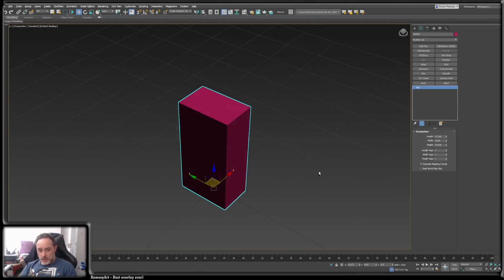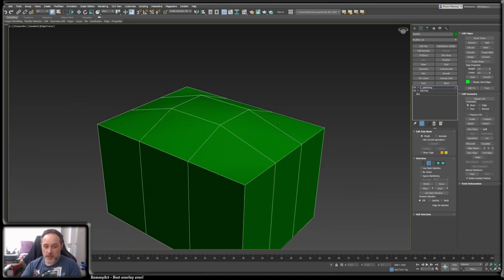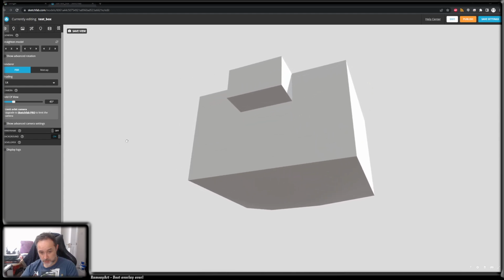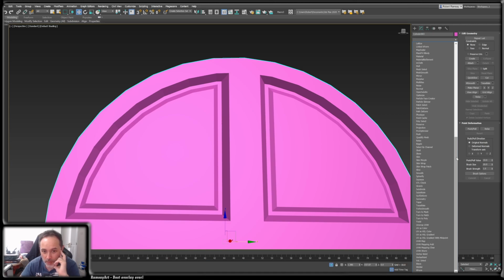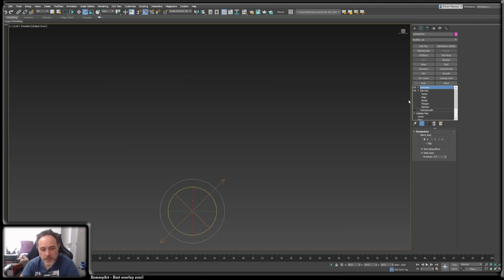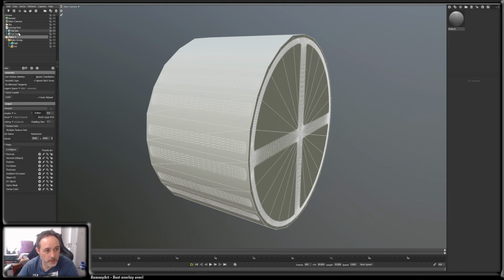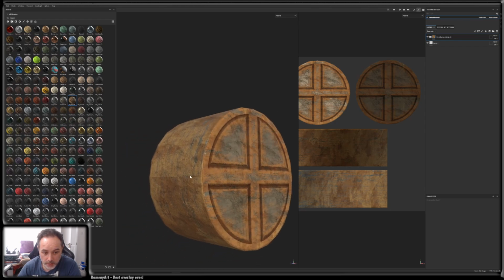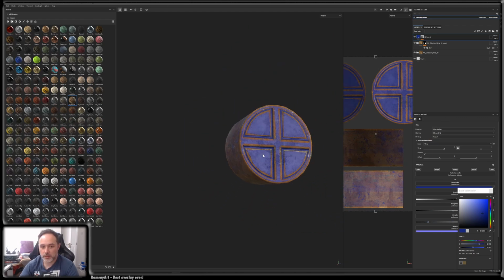Workflow Tutorial 1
A little intro and guide to 3Ds Max, Marmoset Toolbag, Substance Painter.
Apologies for the resolution of substance painter, I must have edited something I found a solution here though, right click the exe and properties, compatibility tab,  change DPI settings to system enhanced.

I hope this workflow helps some of you.!